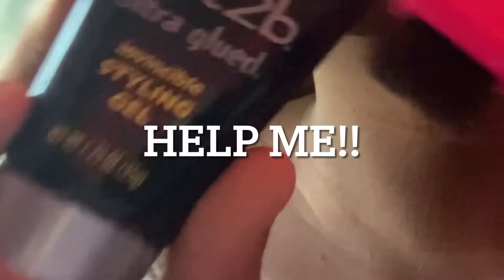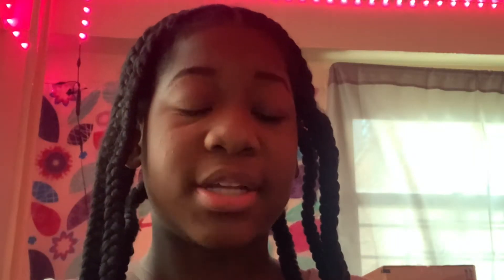DOING MY EDGES (FEAT)MY LITTLE SISTER!FUNNY!😂😂😂